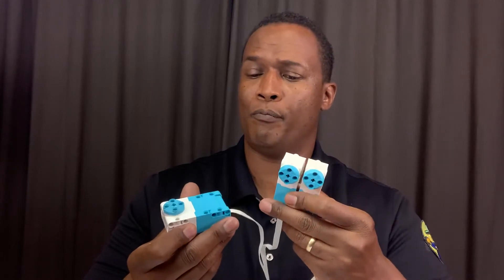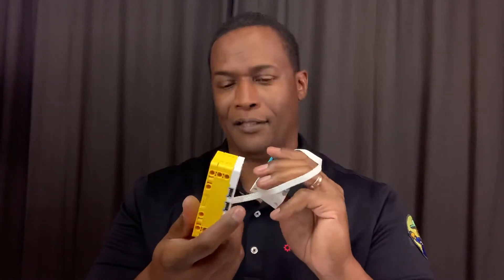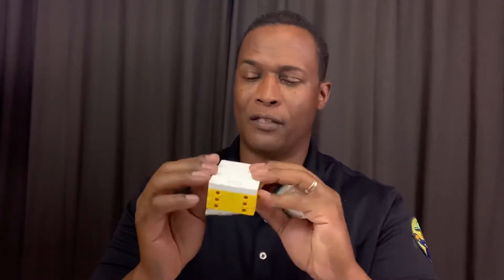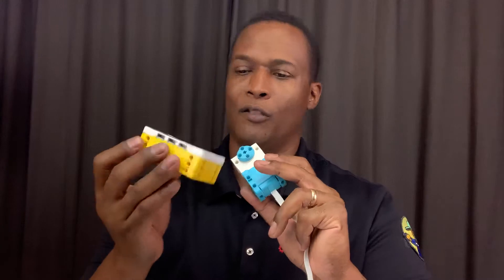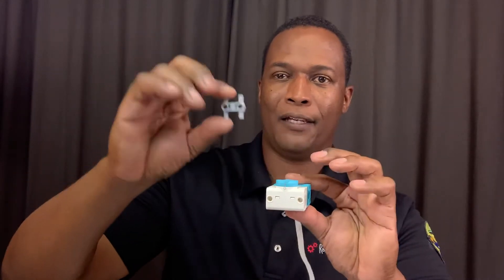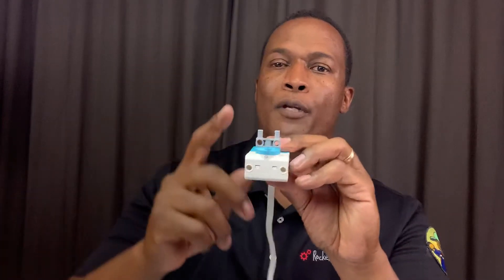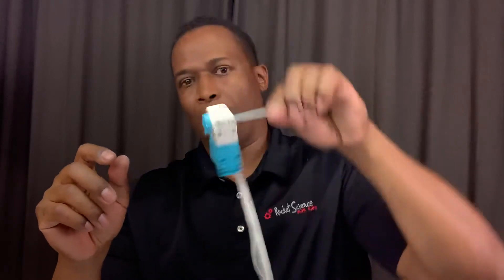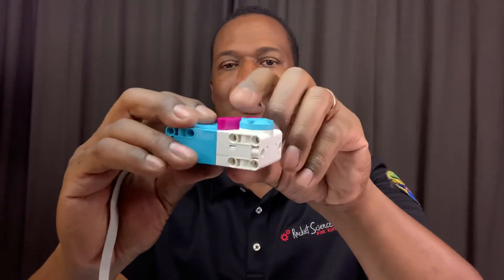SPIKE™ Prime - Detailed features of the large motor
This video will give detailed features of the SPIKE™ Prime large motor.